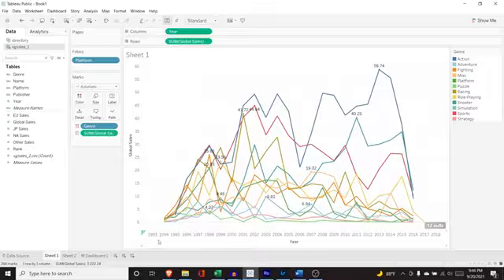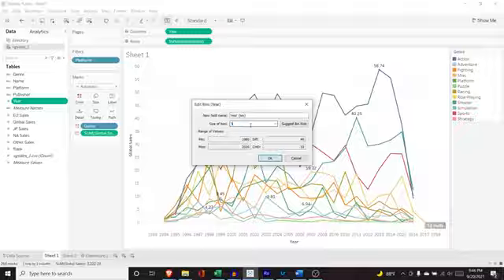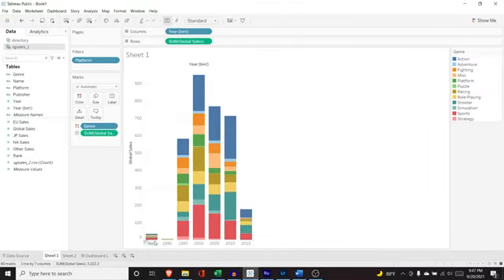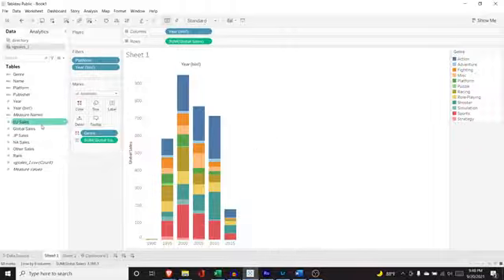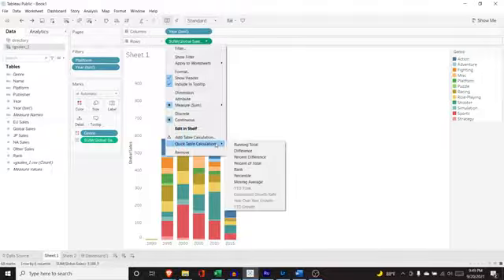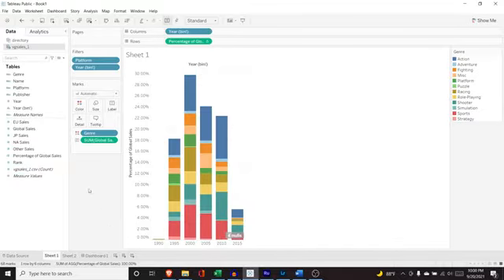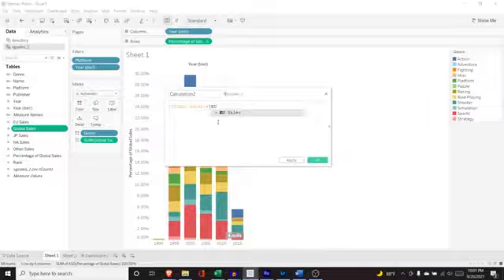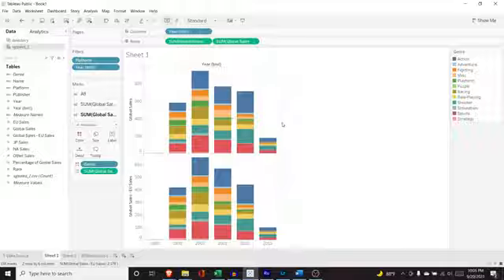How to use Calculated Fields and Bins in Tableau | Tableau Tutorials for Beginners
This is our second of 5 tutorials on Tableau. In this series we will learn the UI of tableau as well as how to effectively create visualizations and dashboards.